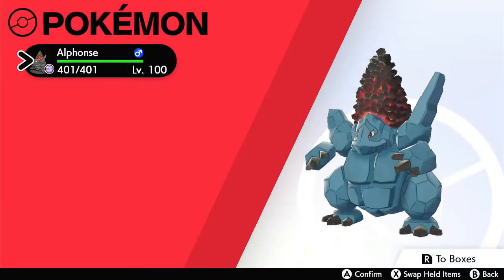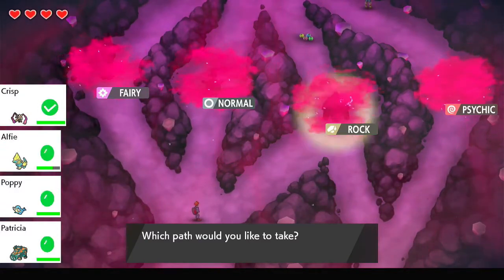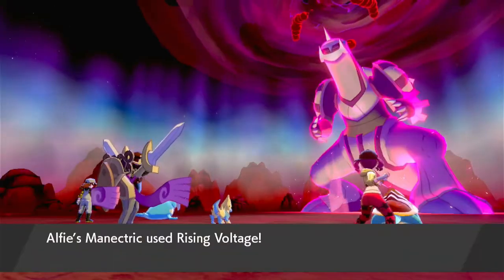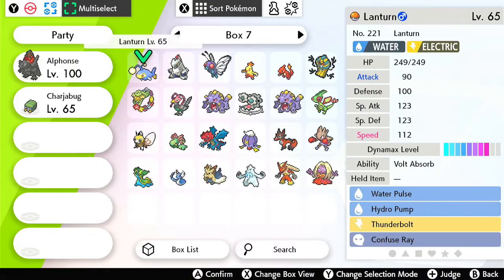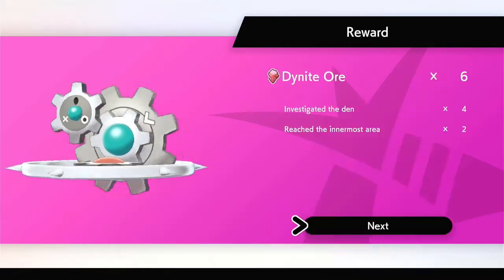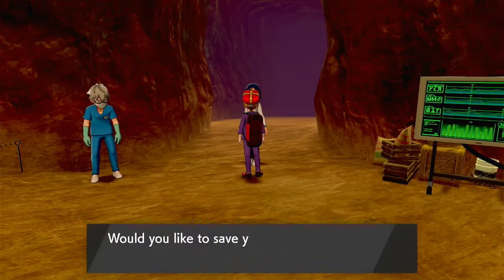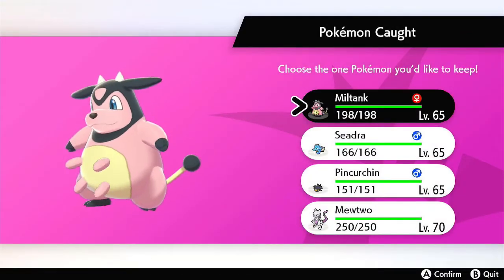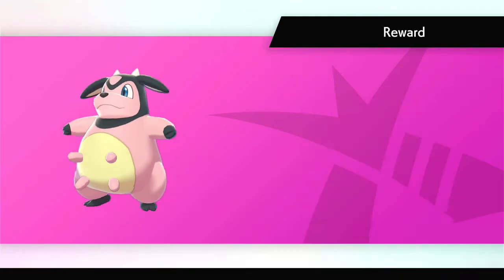Doing Dynamax Adventures Looking for Shiny Legendaries!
Today we do some shiny hunting in Pokémon Sheild, but unlike our past shiny hunting videos, instead of hatching eggs, we do some dynamax adventures from the Crown Tundra DLC in search of shiny legendaries! Will we have good luck getting any shinies? You'll have to watch to find out!